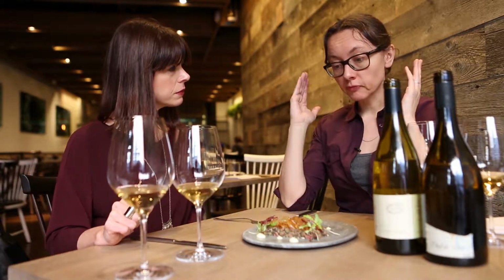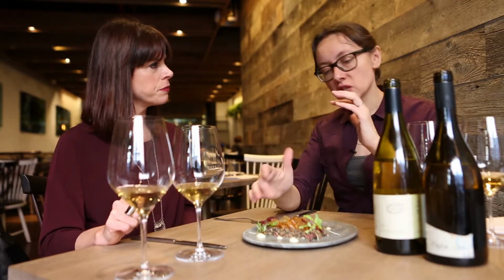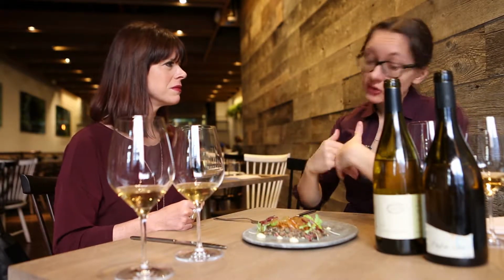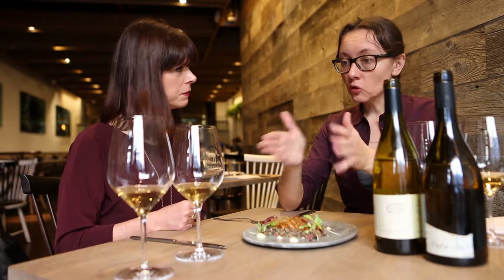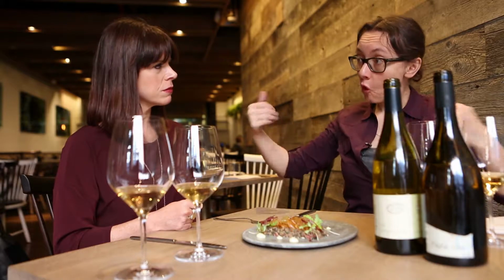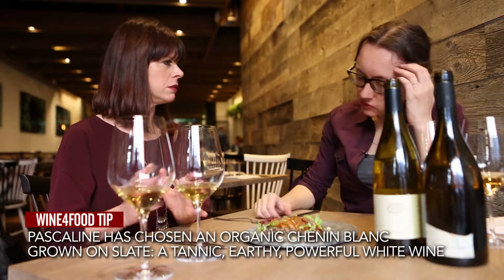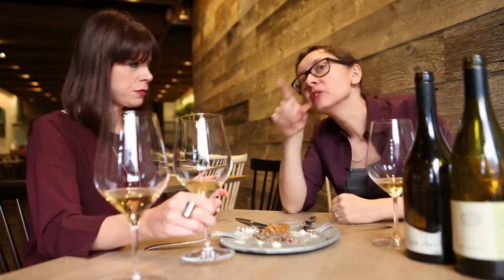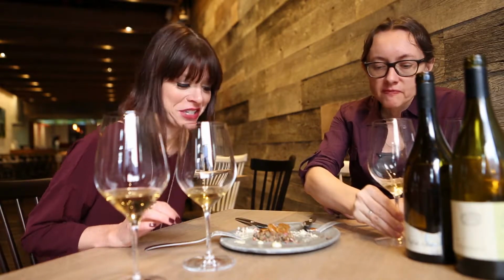Chenin Blanc (2): Master Sommelier Pascaline Lepeltier & Carole Mac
The second installment of Pascaline Lepeltier on Chenin Blanc. You won't want to miss a word from this Master Sommelier as she teaches us about her favorite grape varietal Chenin Blanc.